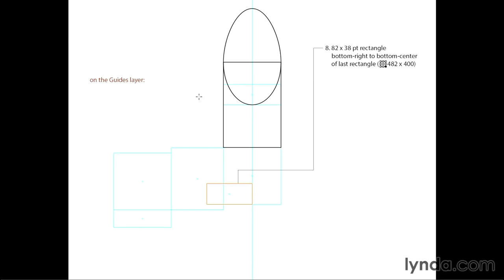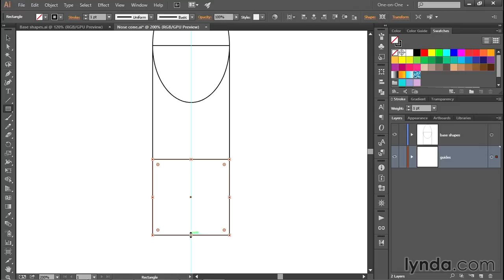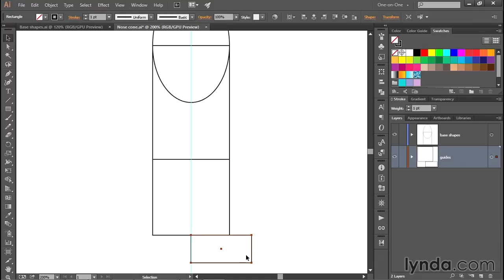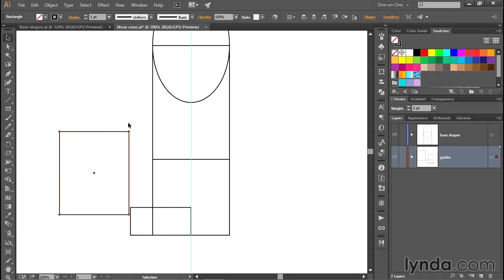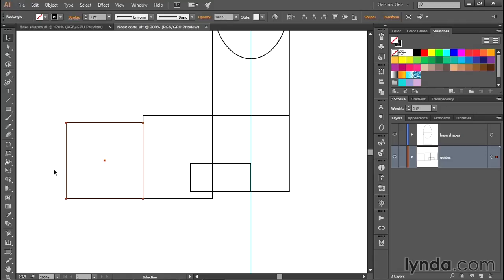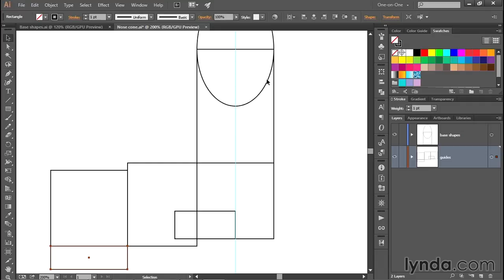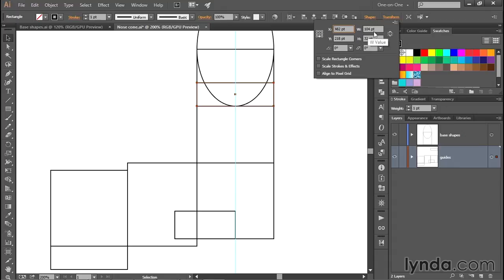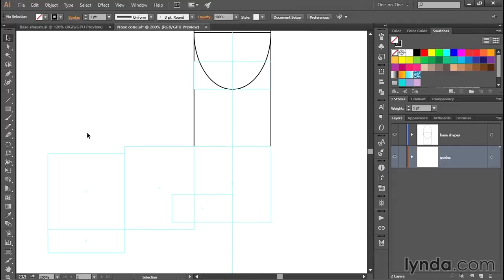008 Establishing a few custom guides